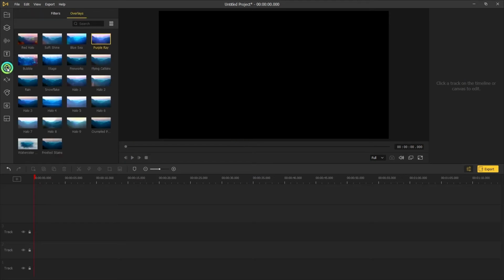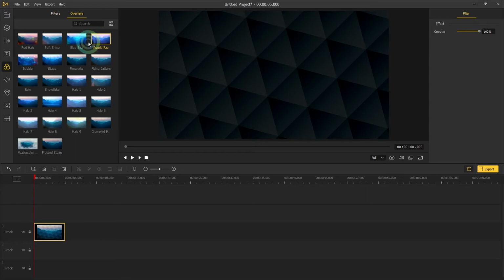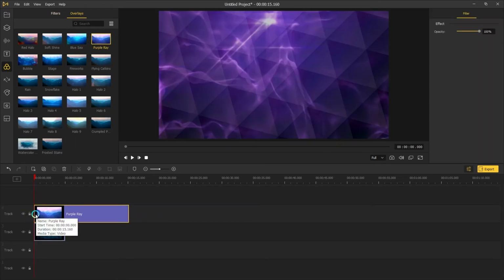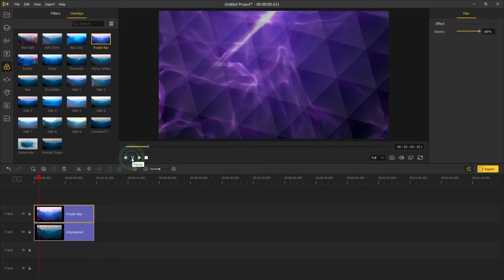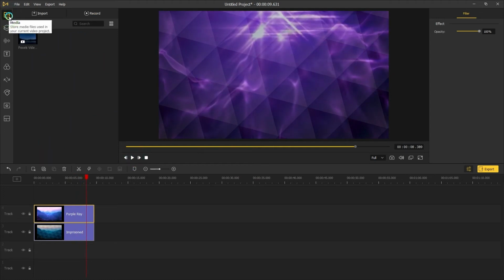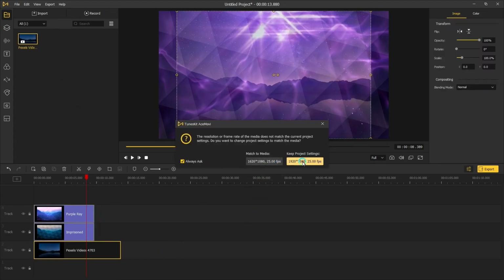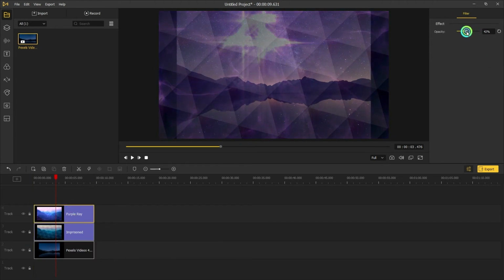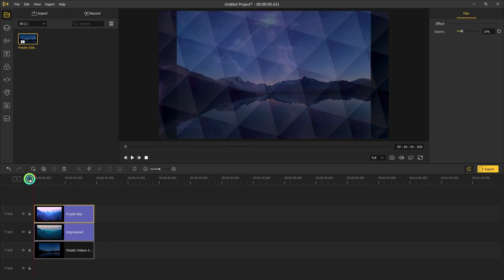How to Add Glass Effect in Video | AceMovi Video Editor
Want to make glass effect for your video? In this tutorial, you'll learn how to add glass effect in video with AceMovi Video Editor.